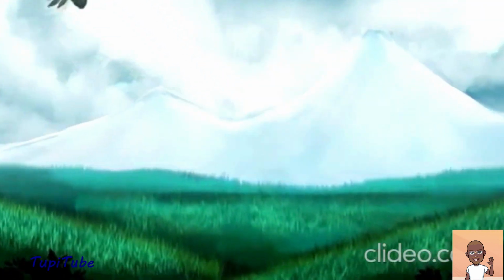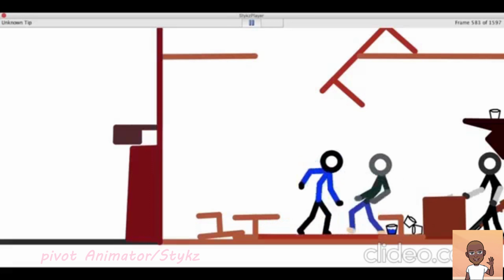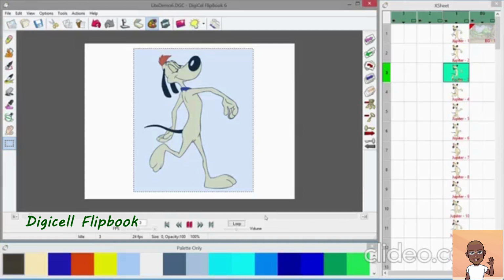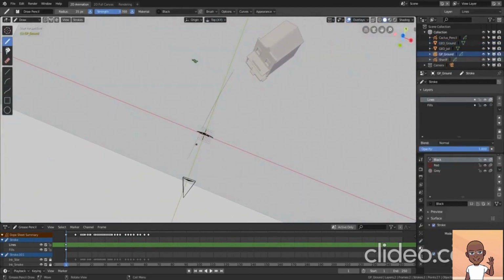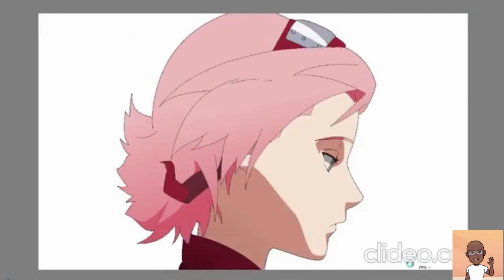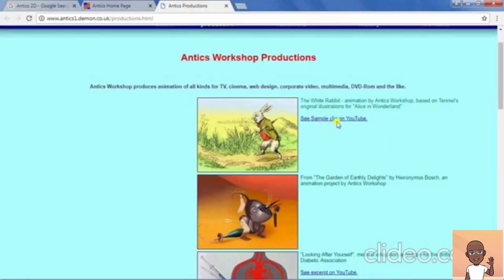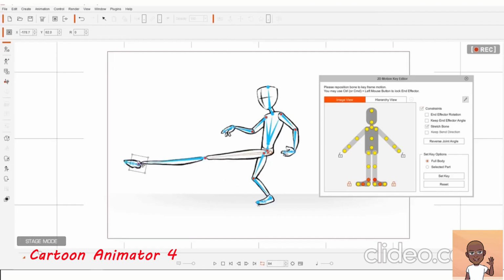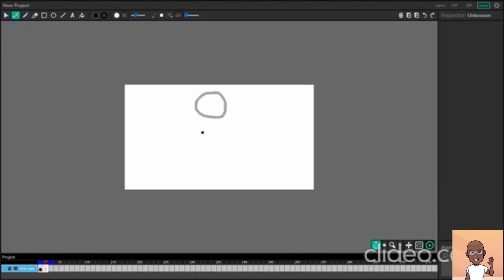2d Animation Software review| Paid& Free| The Best for YouTube and Freelancing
In this video, I try to go through Over 27 different 2d Animation Software review| Paid& Free| The Best for YouTube and Freelancing. And at the end, I give my opinion and answer the question of which is the best is.

Chapters:

1:00 Tupi Tube.
1:34 Open Toonz.
2:15 Sketchbook.
2:43 Krita.
3:12 Stickz/ Pivote Animation.
3:52 Sinfig Studio.
4:29 Pencil 2D.
4:48 DigiCel.
5:21 TV Paint.
5:54 Plastic Animation Paper.
6:29 Blender Grease Pencil.
7:40 Moho.
8:29 Adobe (animate, flash character animator).
9:22 Retas.
9:57 Antics 2D.
10:52 Cell Action 2D.
11:35 Clip Studio Paint.
12:00 Toon Boom Harmony.
12:46 Cartoon Animator 4.
13:34 Toonly.
13:52 Doodly.
13:56 VideoScribe.
14:13 Wick Editor , Animaker, Moovely.

Aza Play And Learn TV, Toonly, Doodley
Luca Damasco, Wick Editor
Timothy Luu, Videoscrib
Reallusion, Cartoon Animator
Reuben Lara, clip studio paint
Diki Kristiawan - Nozomi Pictures, Retas studio
Phil crow, Simpsons video, Adobe
DigitalPuppets, Adobe Character animator
Spring Box Studio, The Ballon (Animated using Blenders Grease Pencil)
AGORA, Blender Grease pencil.
Jigabytes, EVANGELION
The True Artist, Plastic Animation Paper
XPG Animation, TV Paint
Vn Ch, SynFig Animation
Jesse J. Jones, ToonBoom Harmony
Shane Skuse, CelAction
TupiTube, Tupi 2d Animation
NobleFrugal Studio, OpenToonz
Paul Tillery IV, Thundercluck, Chicken of Thur
Toonboxstudio, Sketchbook Animation